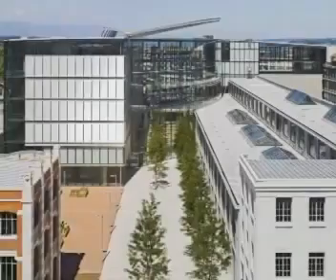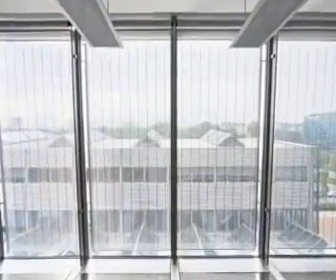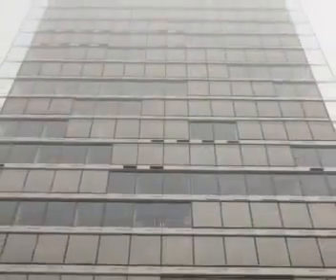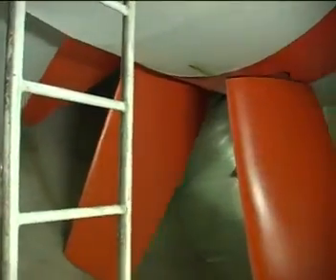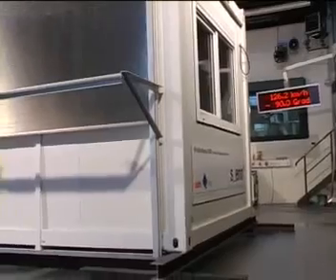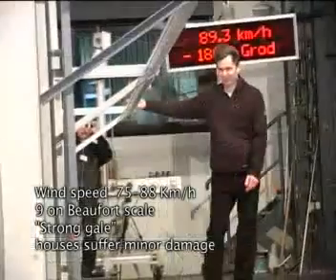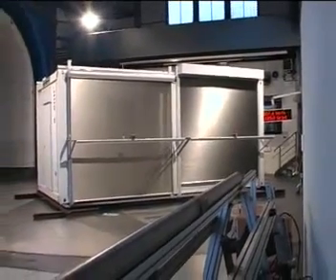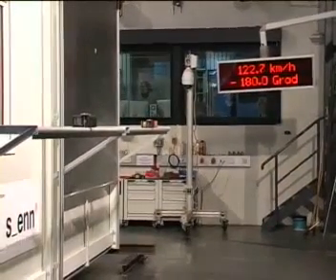Stainless steel sunshades wind test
Creashade supplies the latest products and services for sun control solutions.